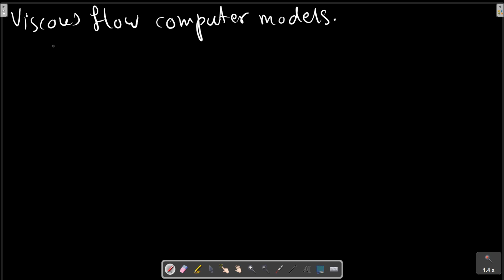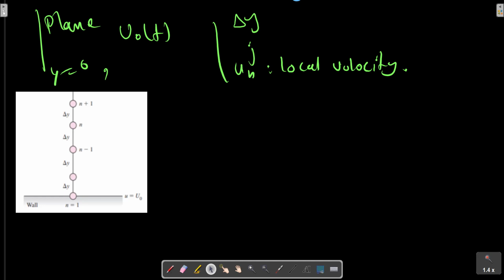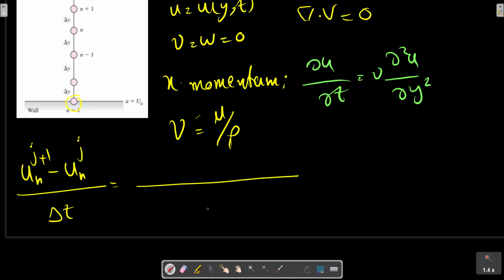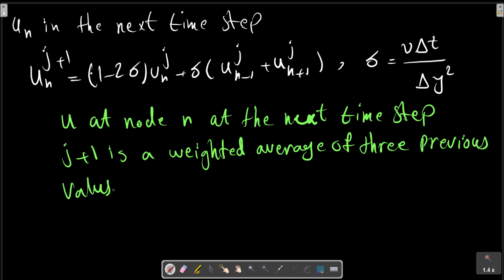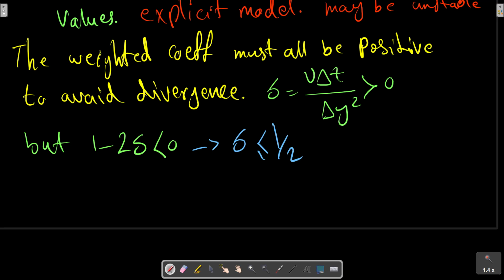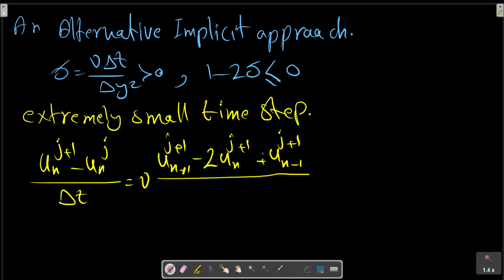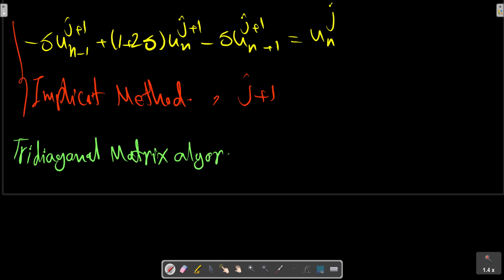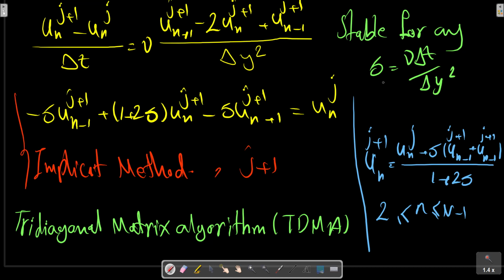Fluid Mechanics, Frank M. White, Chapter 8, Potential Flow and Computational Fluid Dynamics, Part20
Viscous Flow Computer Models
One dimensional unsteady flow